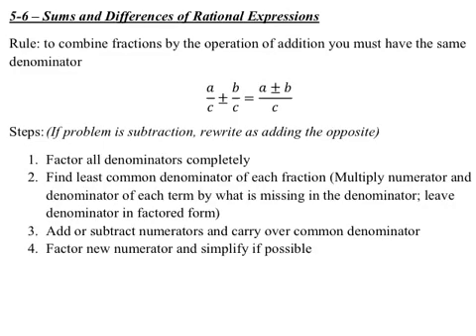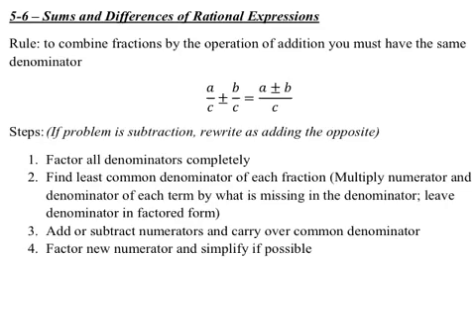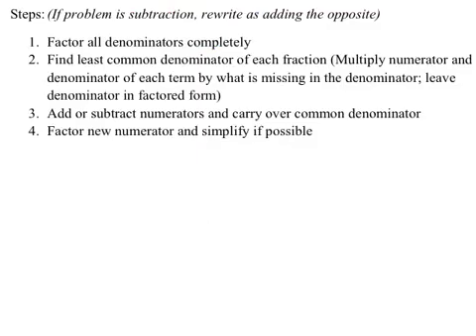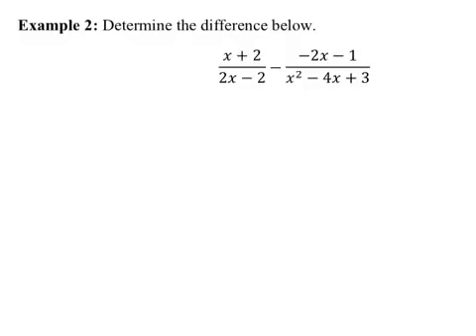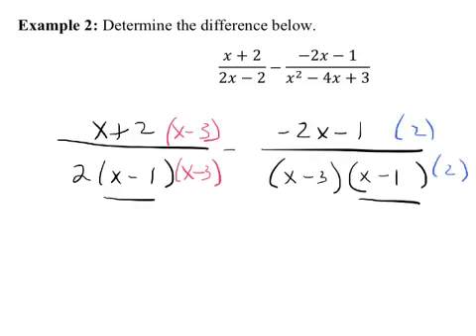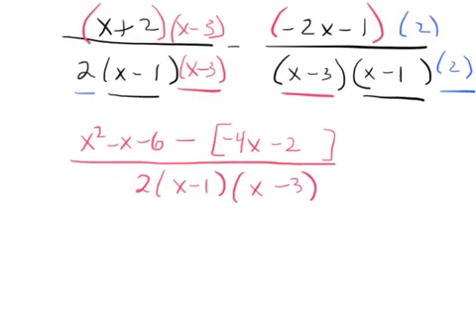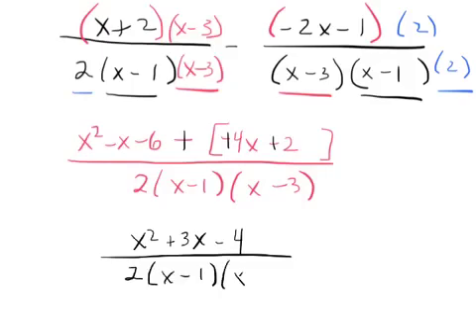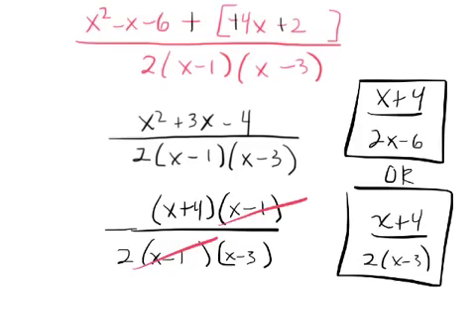5-6 - Sums and Differences of Rational Expressions